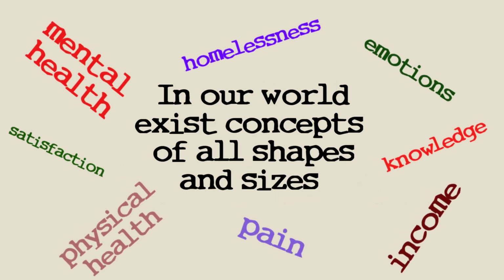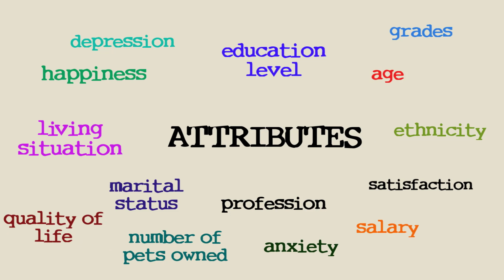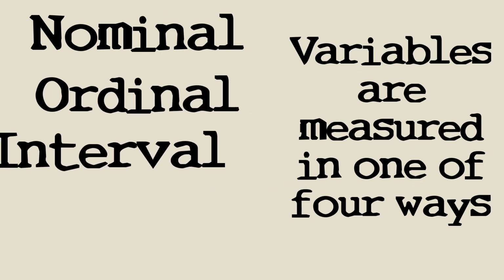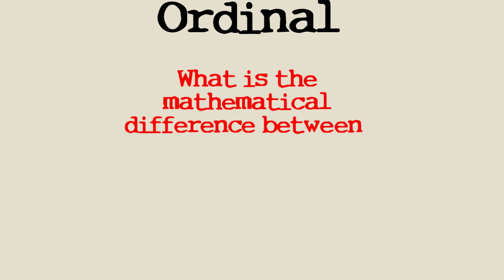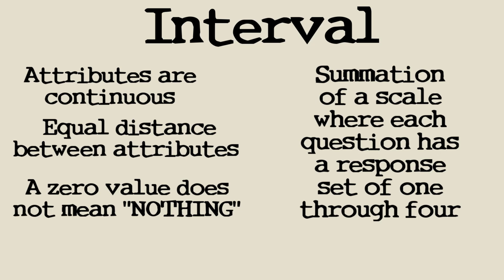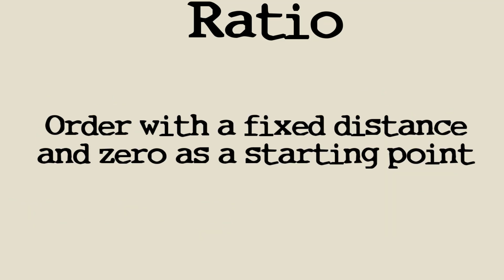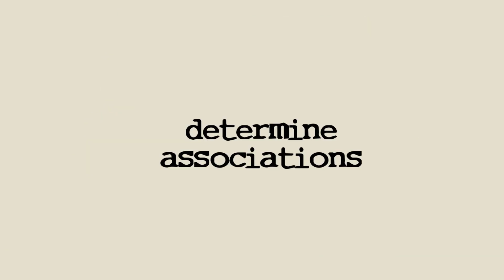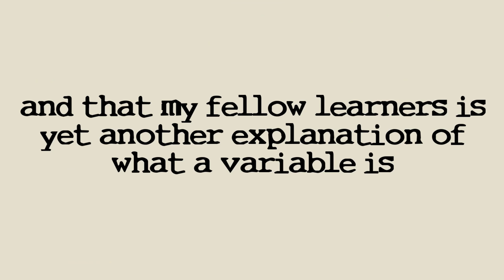Yet Another Explanation: Variables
An episode of the Yet Another Explanation series that is focused on explaining variables and the different types.